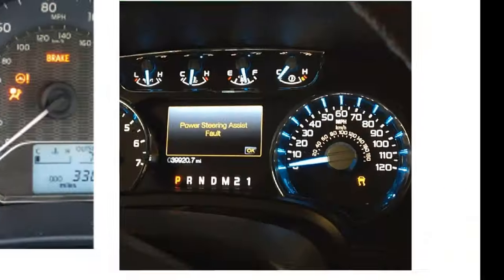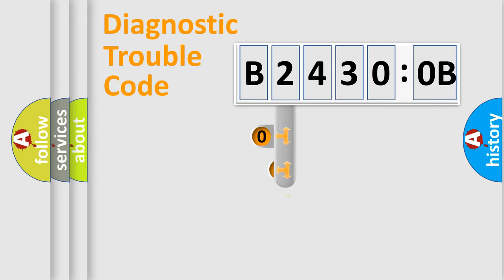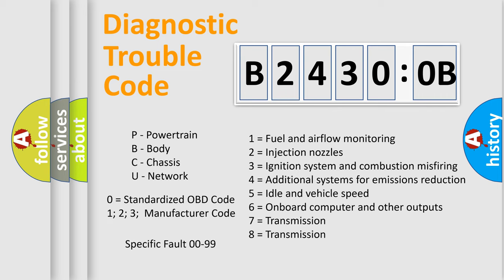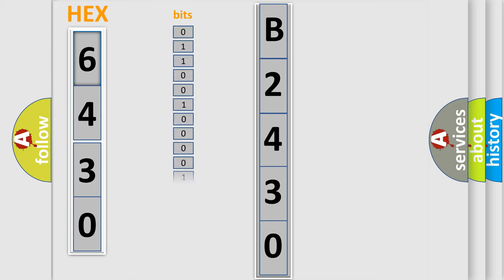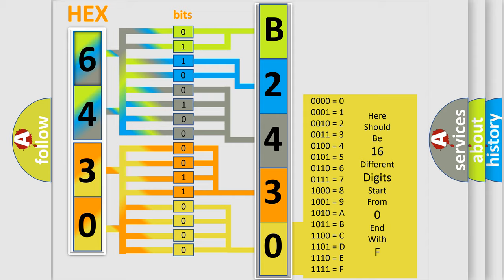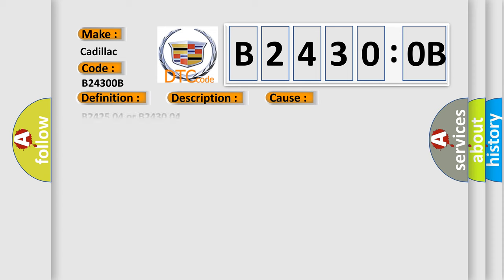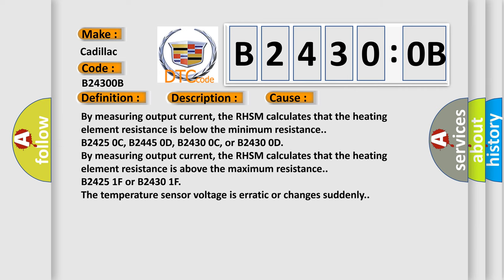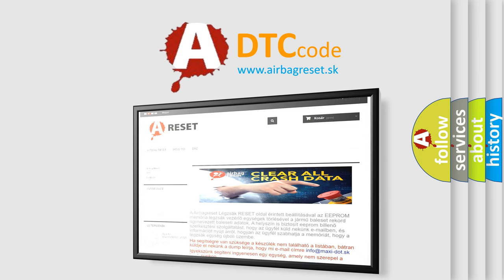DTC cadillac B2430-0B Short Explanation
Contents:
0:21 Basic DTC analysis according to OBD2 protocol standard.
1:48 Insight into programming
2:58 A diagnostically understandable description of the Diagnostic Trouble Code
3:05 Basic error definition

Make:
Cadillac
Code:
B2430 0B
Definition:
Right Seat Heater Cushion Circuit Current Above Threshold
Description:
The RHSM must be powered and the heated seat must be enabled.
Cause:
The RHSM does not detect a temperature change within 210 seconds.
The RHSM detects that the set point temperature has not been reached within 8.5 minutes.
By measuring output current, the RHSM calculates that the heating element resistance is below the minimum resistance.
By measuring output current, the RHSM calculates that the heating element resistance is above the maximum resistance.
B2425 1F or B2430 1F
The temperature sensor voltage is erratic or changes suddenly.